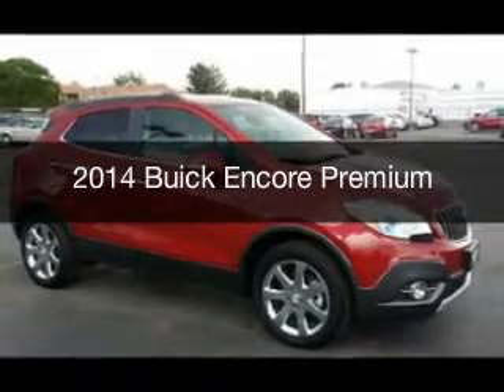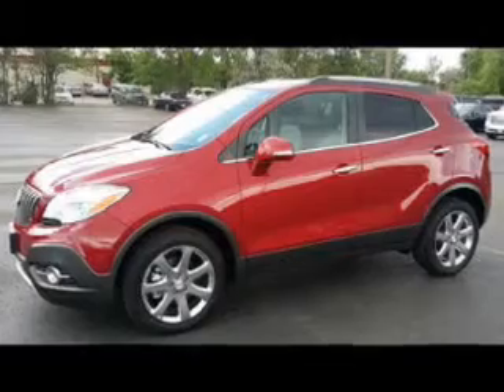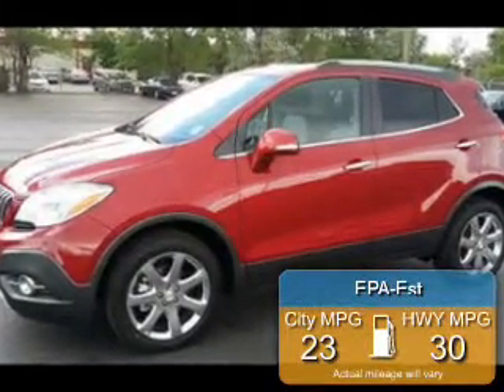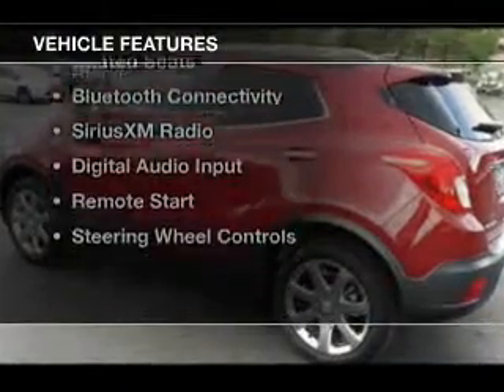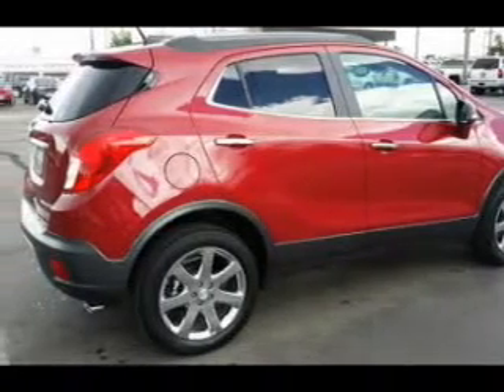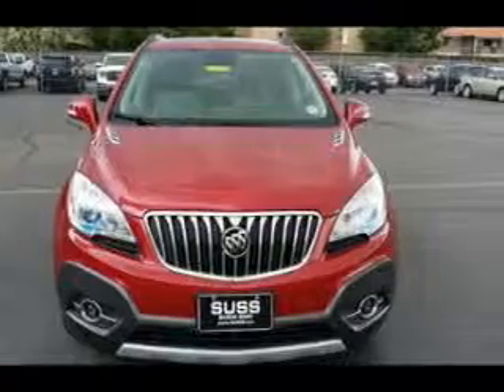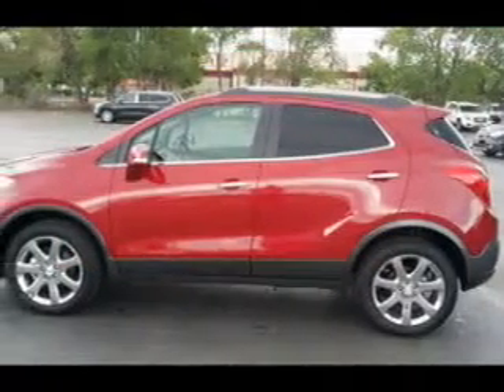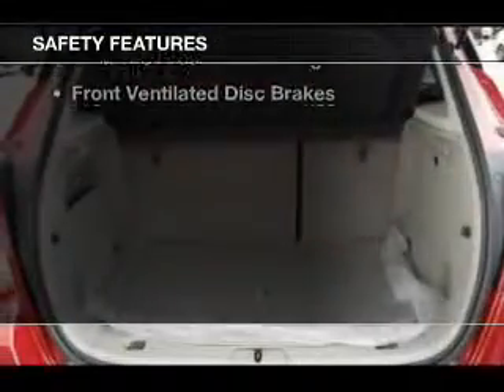2014 Buick Encore - Aurora CO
Year: 2014
Make: Buick
Model: Encore
Trim: Premium
Engine: 1.4 liter inline 4 cylinder 16 valve MPFI DOHC Turbo
Transmission: 6-Speed Automatic
Color: Ruby Red Metallic
Mileage: 7
Address:
1301 S. Havana St.